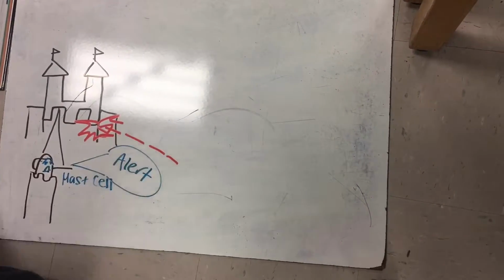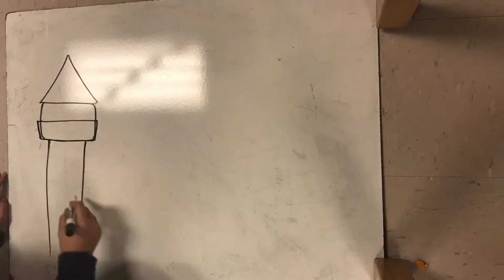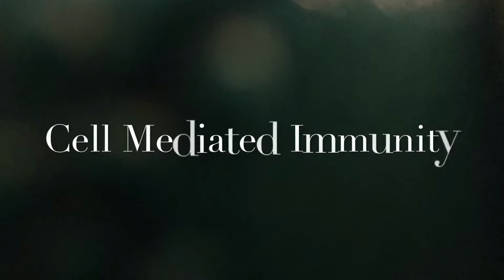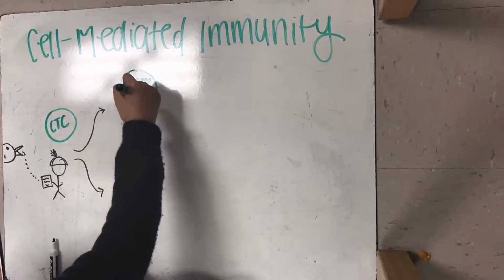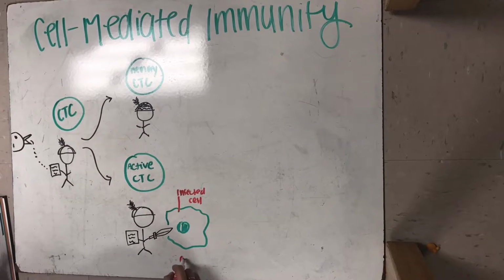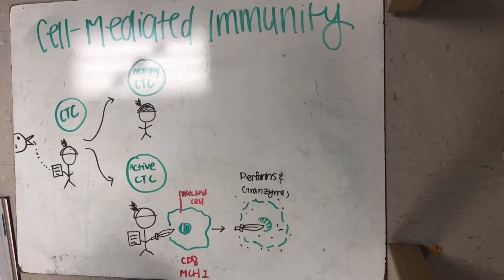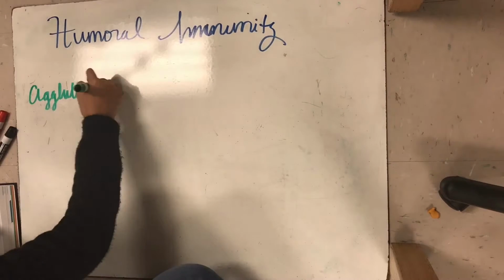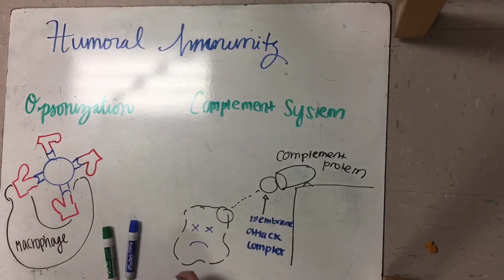The Immune System Response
AP Biology. The immune system. Includes inflammatory response, cell mediated immunity, humoral immunity, clonal selection, and antibody disposal of antigens